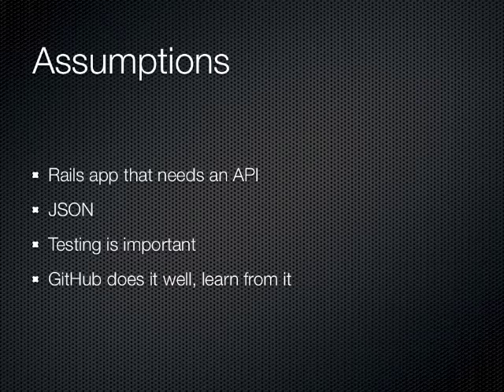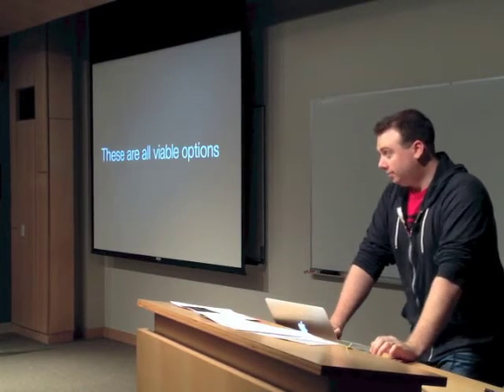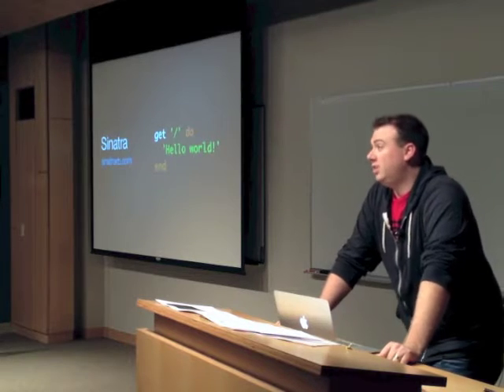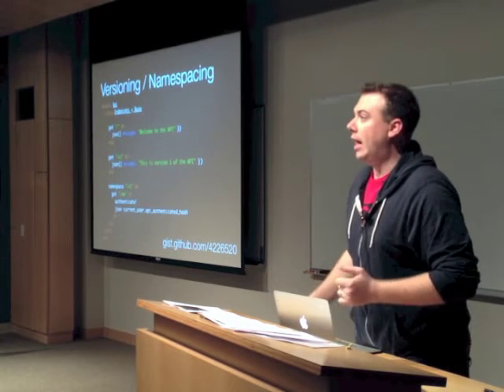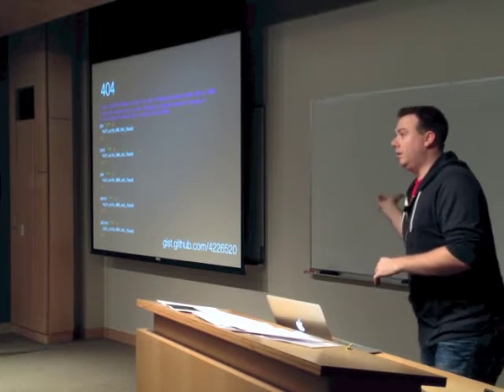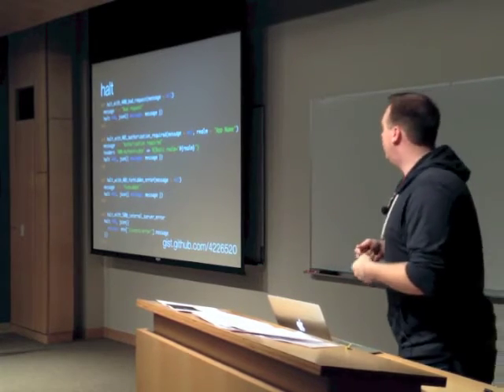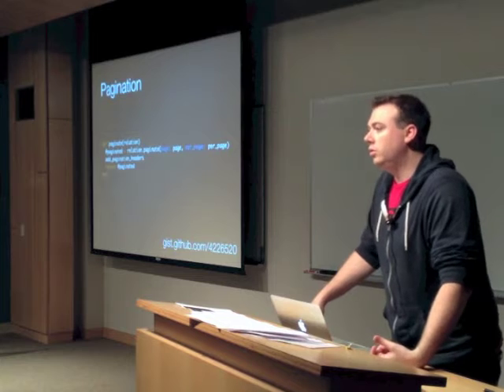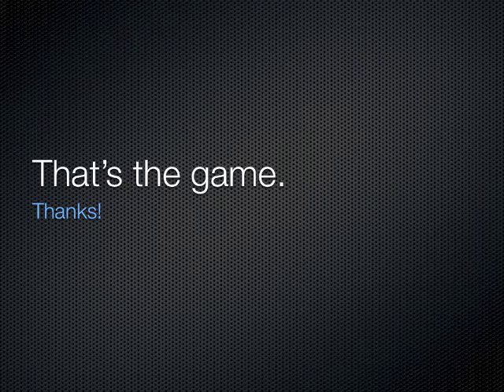Writing APIs — SD Ruby Podcast (Episode 128)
James Miller explores writing and testing JSON APIs with Sinatra and rack/test. Authenticate, handle errors, set proper HTTP status codes, customize headers with pagination and rate limiting data, and mount it to an existing Rails app.